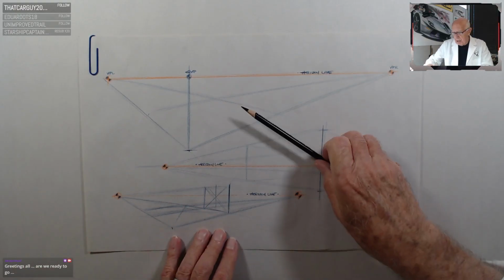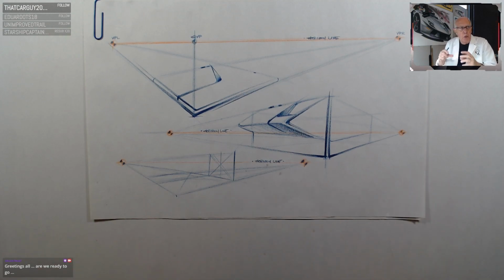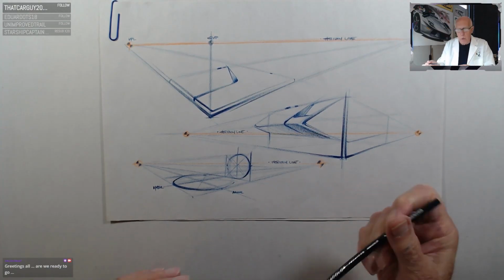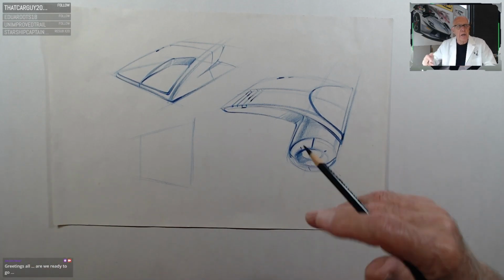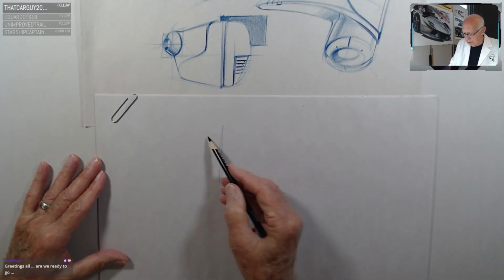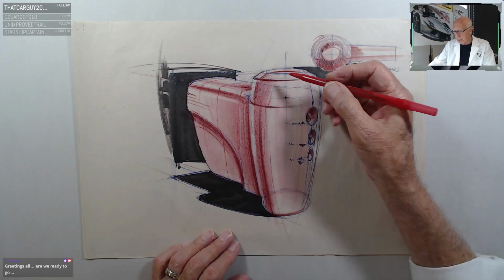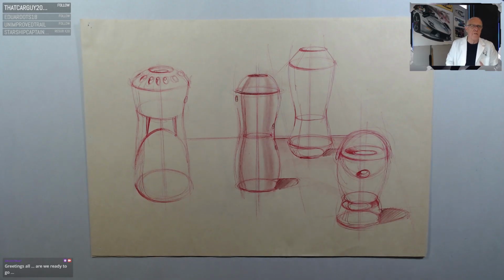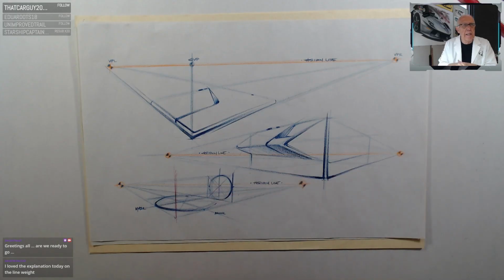The Magic of Line Weight Part 1